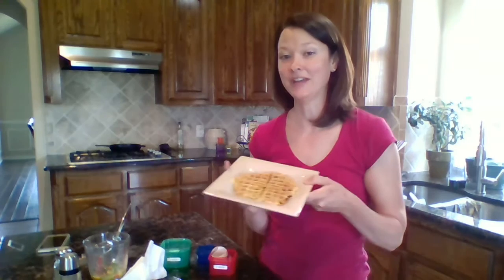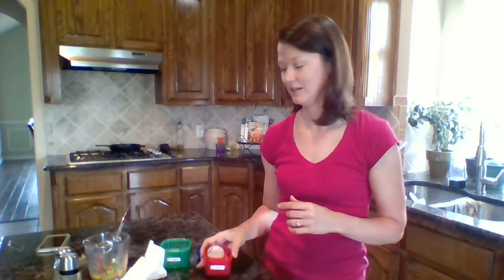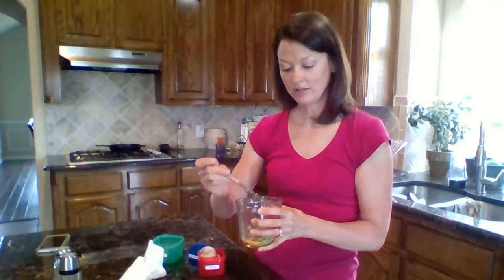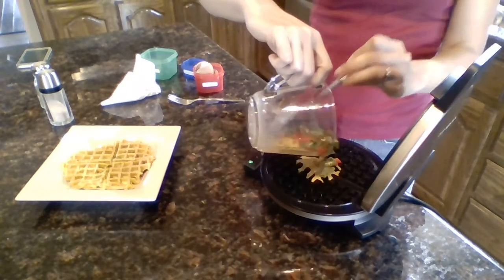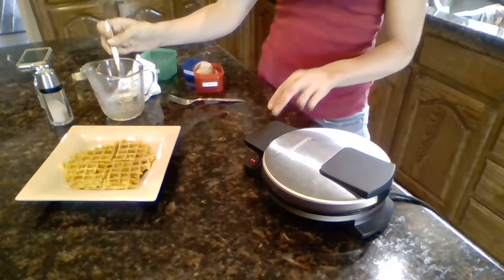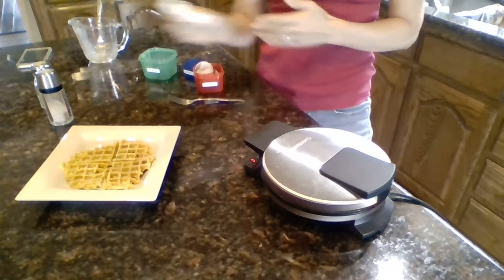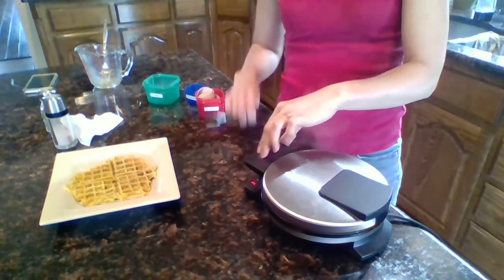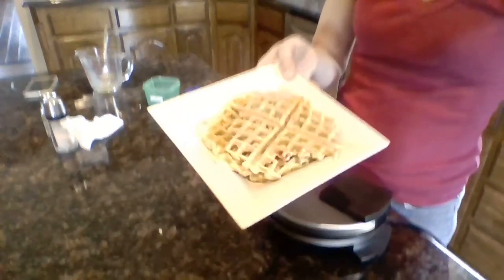How to Make Egg Waffles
If you like this recipes and want to learn more reach out to me for details on how to join my next virtual boot camp group OR visit my IG @shelley.wall.10 for more details.